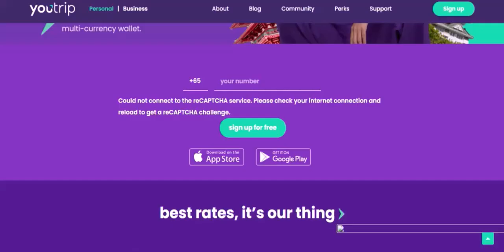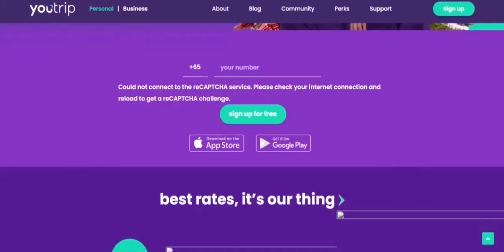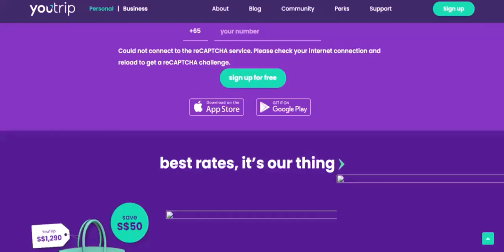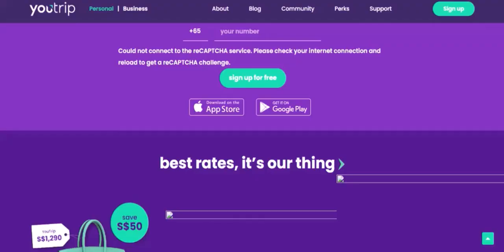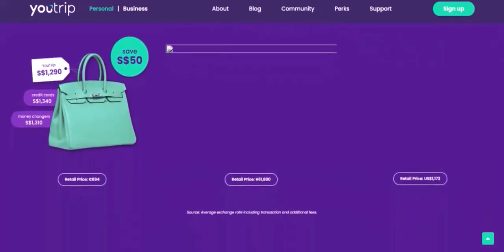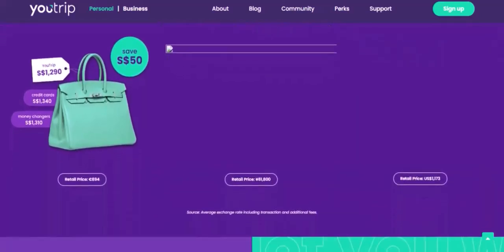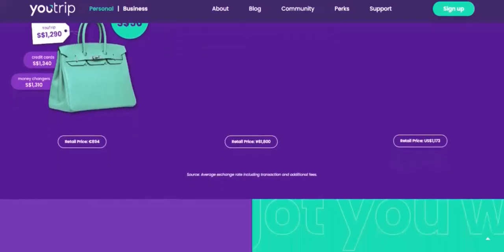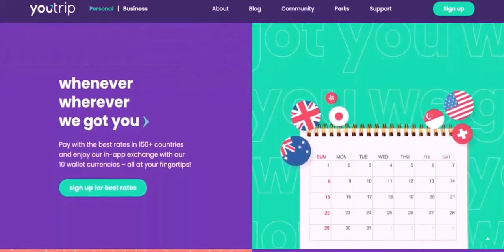Does YouTrip automatically convert currency?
In this video we talk about Does YouTrip automatically convert currency